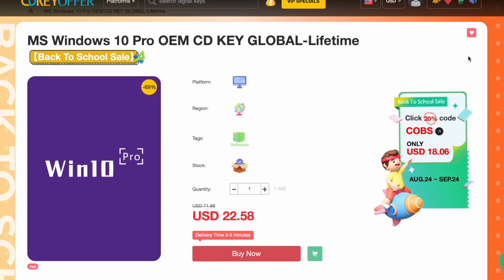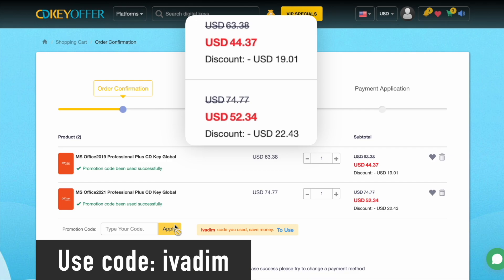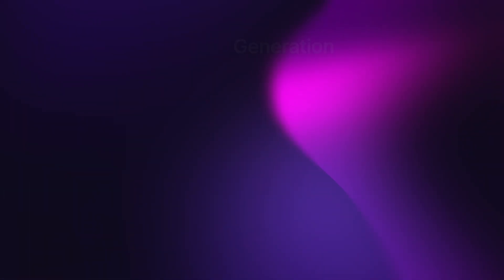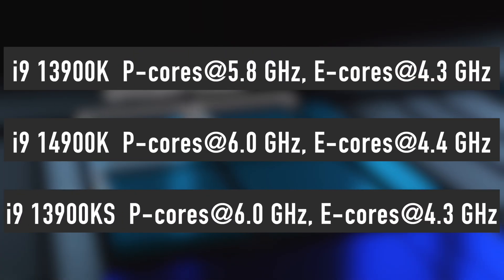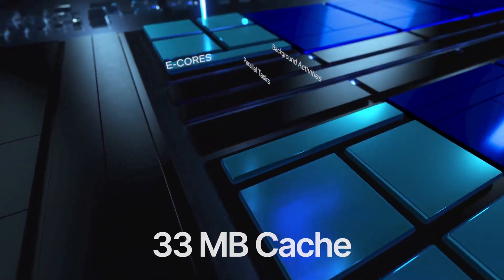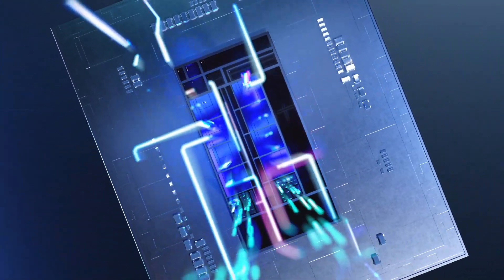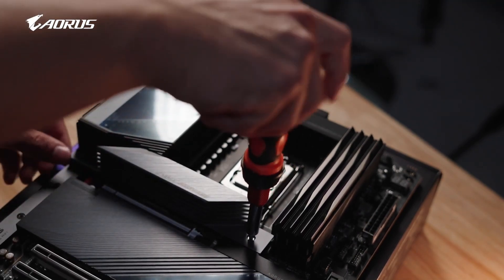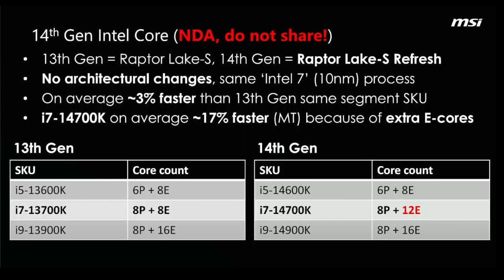Here Are The New Intel 14th Generation CPUs🫡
Intel's 14th generation processors based on the Raptor Lake Refresh and Meteor Lake architectures are set to launch next month for both desktop and laptop platforms. In this video, we’ll have a look at their specifications, performance, and the exact release date. Will they destroy the latest offerings from AMD? Let's find out!

Timestamps:
0:00 - Intro
0:19 - Sponsor
0:57 - Release date
1:35 - Specifications
3:51 - Performance
5:06 - Intel is in trouble